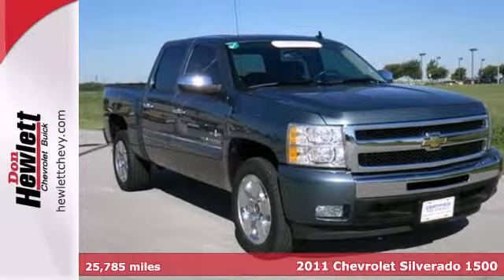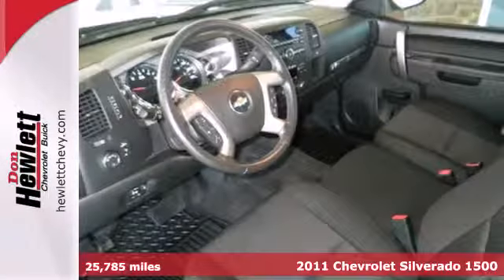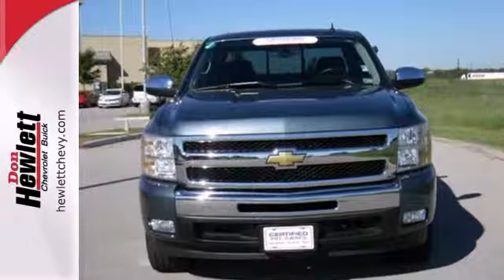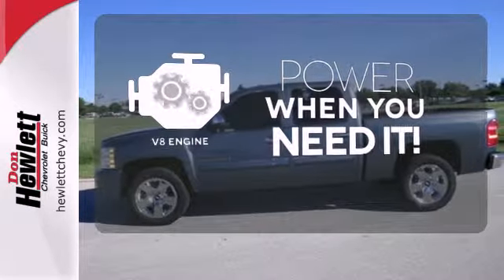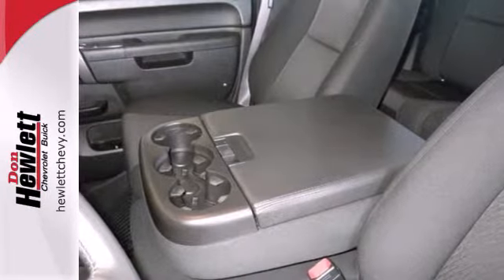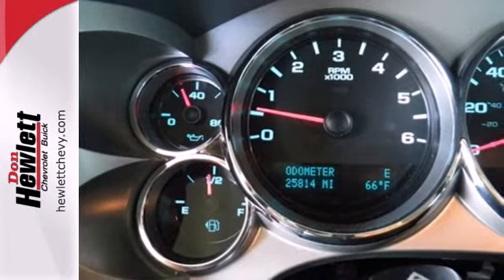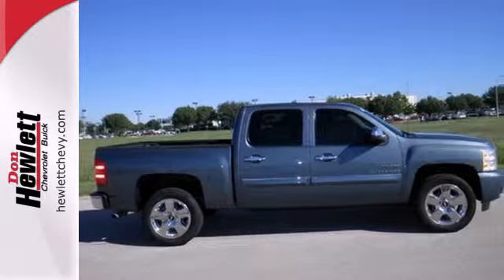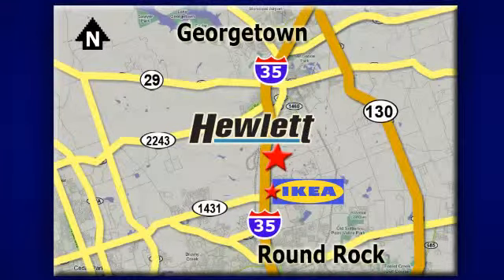2011 Chevrolet Silverado 1500 Austin Round-Rock Georgetown, TX P117731A - SOLD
Year: 2011
Make: Chevrolet
Model: Silverado 1500
Trim: LT
Engine: 5.3L V8
Transmission: Automatic 6-Speed
Color: Blue
Interior: Black
Mileage: 25785
Stock #: P117731A